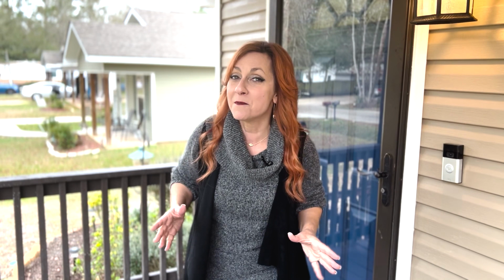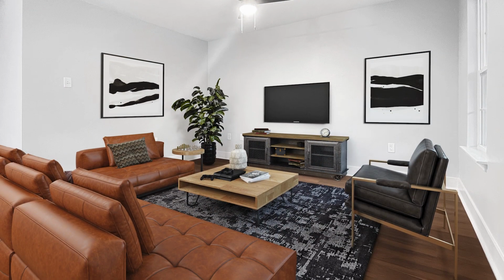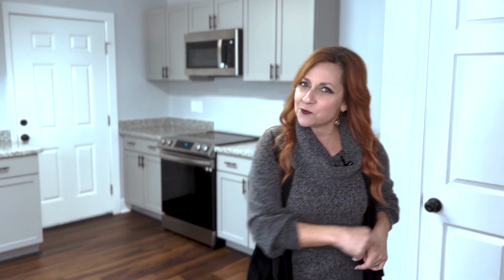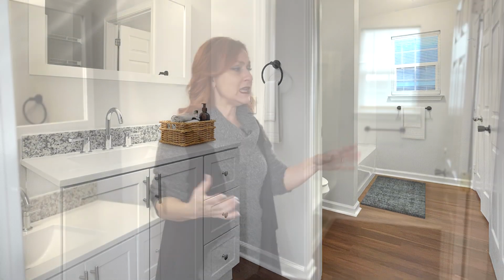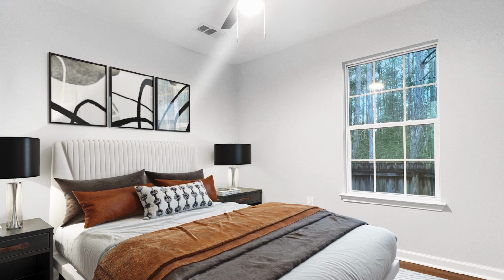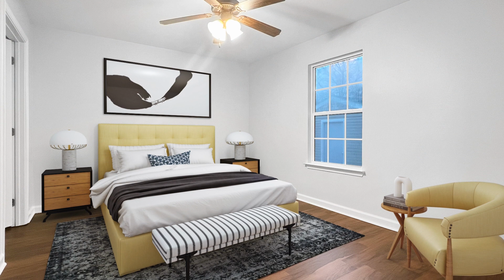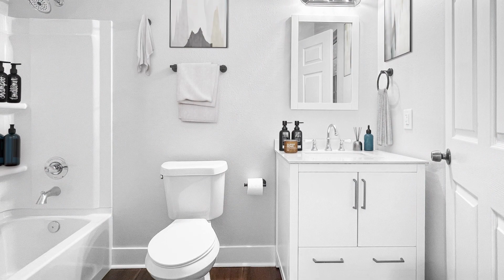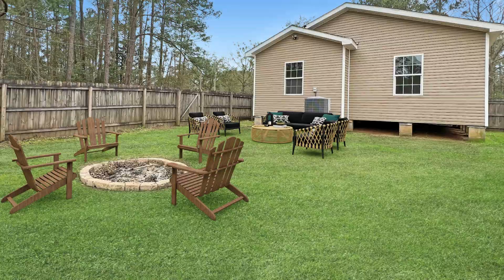**SOLD** | 72336 Nursery St, Covington, LA 70435 | Louisiana Homes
VIDEO TOUR! Discover this Beautifully Renovated, 4 bedroom 2 bath Charming Cottage on a Corner Lot with Rear Yard Access‼️

Located in Covington near Abita Springs, this freshly painted home is ready to move right in!

THE KITCHEN FEATURES:
🌟 Brand New Cabinets
🌟 Granite Countertops
🌟 New Stainless Appliances!
All new vinyl plank flooring throughout, no carpet!
The spacious fenced-in backyard is perfect for outdoor fun and even has a spacious shed. Make this beautiful home yours today!

1,296 Living sqft
1,402 Total sqft
$199,500

Call for Appointment

KERRI LAWLESS
Licensed in Louisiana and Mississippi

| Video by Nathan Volz |